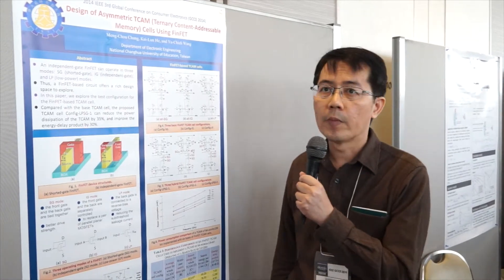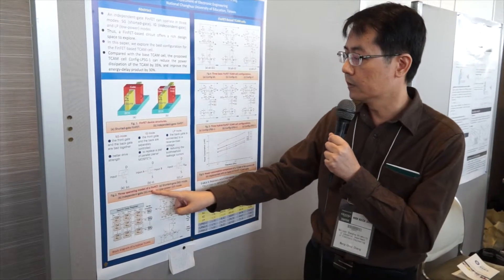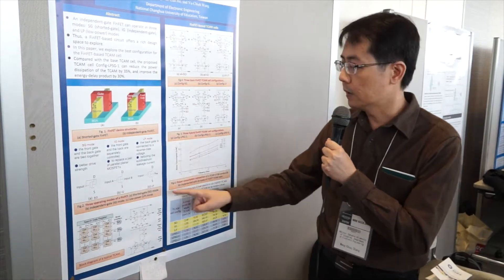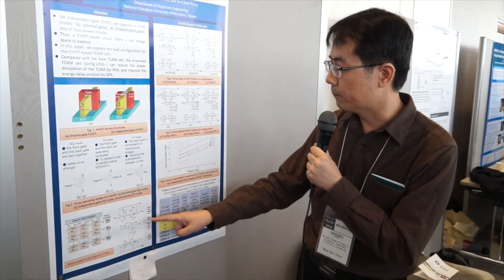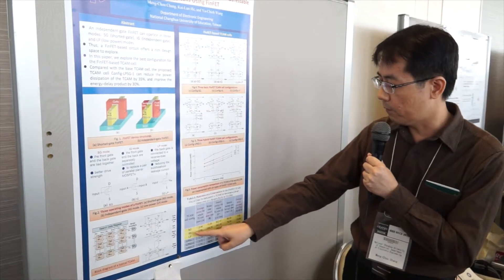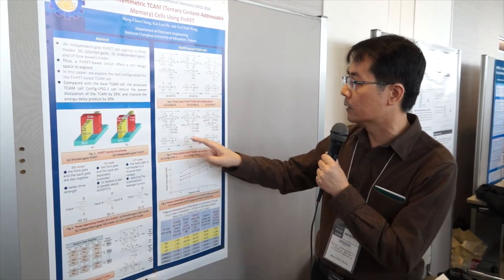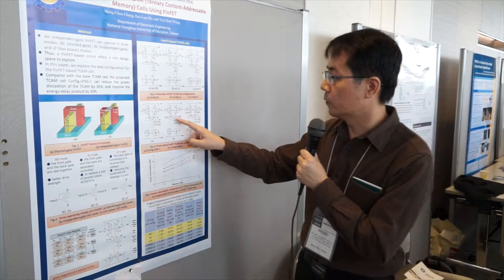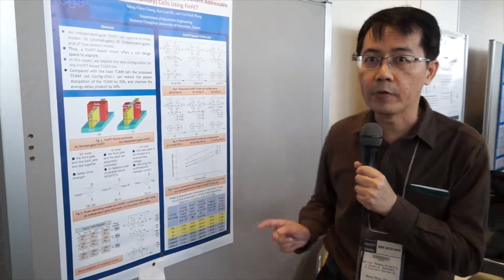Design of Asymmetric TCAM (Ternary Content - Addressable Memory) Cells Using FinFET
Meng-Chou Chang, Kai-Lun He and Yu-Chieh Wang